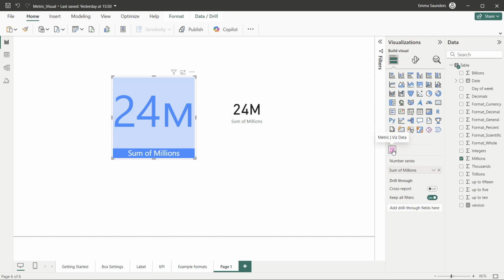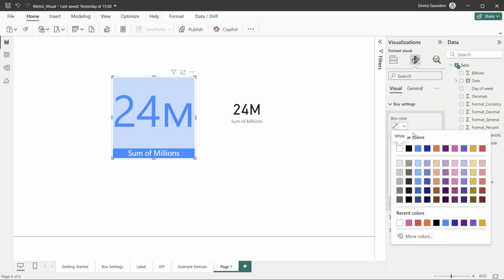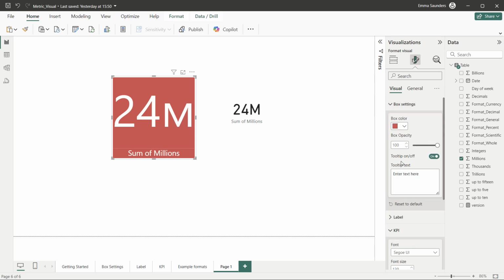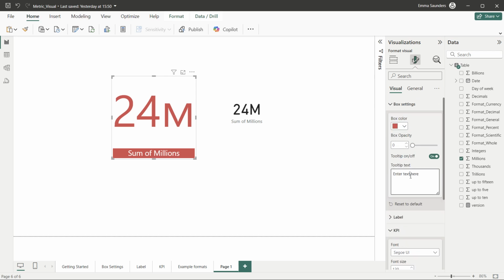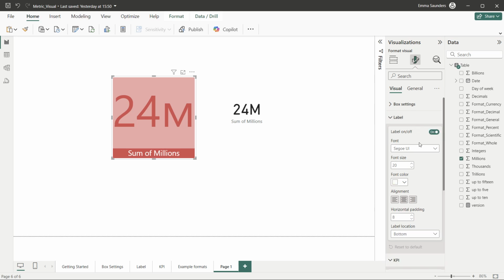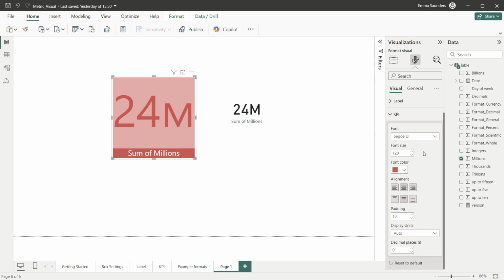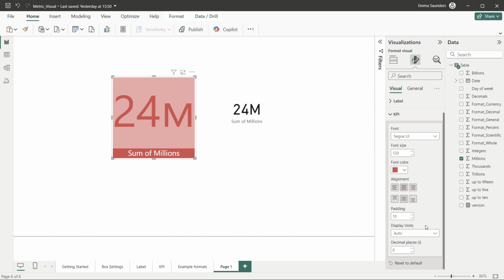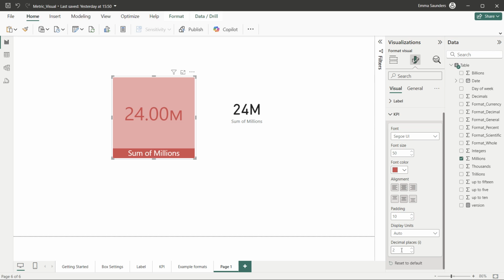DEMO | Metric | Power BI custom visual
​ @VizDataLtd  How to use the Metric custom visual for Microsoft Power BI. Let's make KPIs colourful! We have created a custom visual that gives you creative control on how you display your KPIs, while abbreviating data intelligently. You can change the background colour, vertical and horizontal alignment. You can choose to use theme colours or specify your own. You can specify exactly the units and decimals for your KPI, or accept the automatic abbreviation.